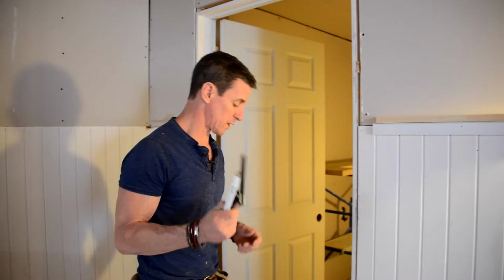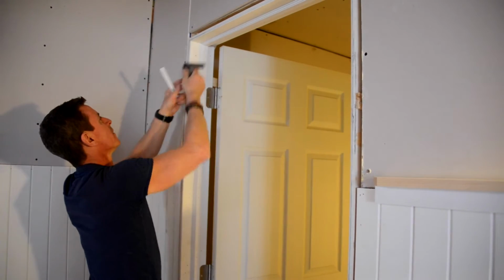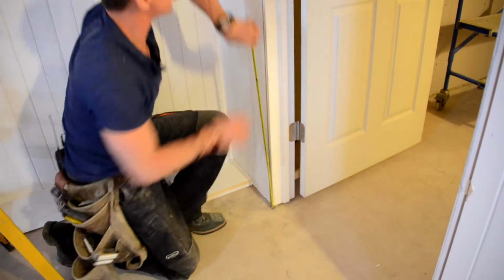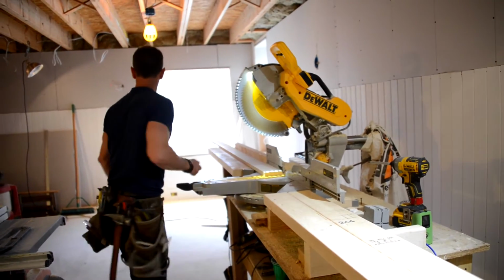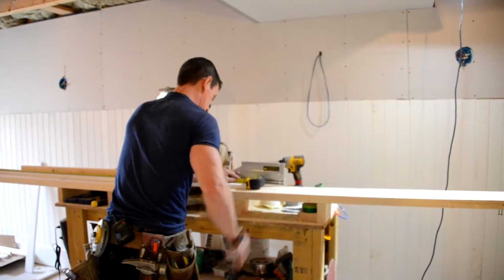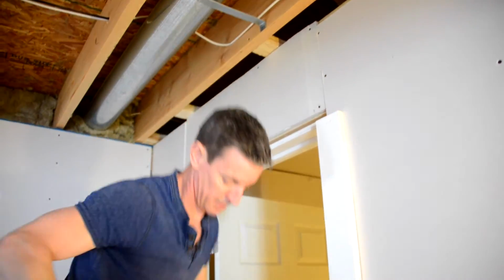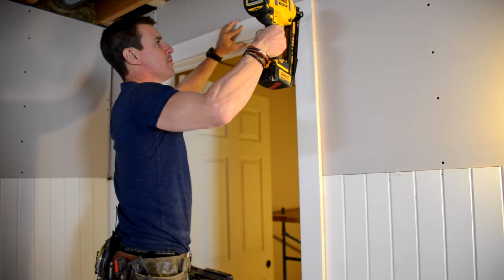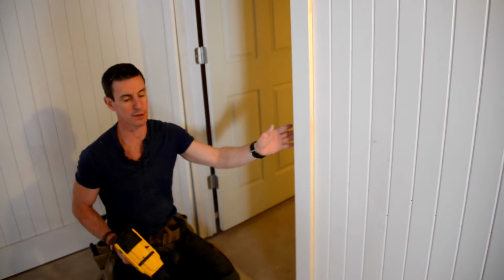Home improvement tips: How to trim a door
I share some time- and job site-tested tips on how to trim a door.

In this video we run through some tools, tips, and materials for getting wood trim (the best kind) to look good and go in fast.

I like to use wood for all my moldings. Among other important virtues, it's customize-able. Whether it's an old house or new design, being able to make custom pieces is something I always need and I count on wood to give me that ability all the time.

This room has wood wainscoting too, and a site-built top cap that the client loves. And for the doors---I do the same technique on windows---in the How to trim a door video I break down how I mark, measure, cut and nail all the pieces for a precision fit.

I used factory-primed solid wood 1x4 for this project. With a sharp blade, it cut cleanly and took paint beautifully.

If this video helped you out,